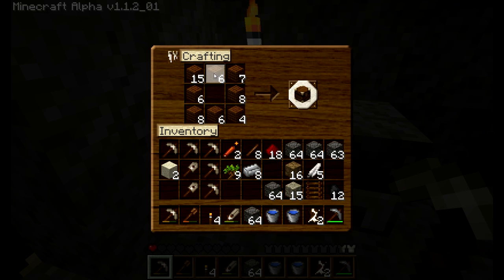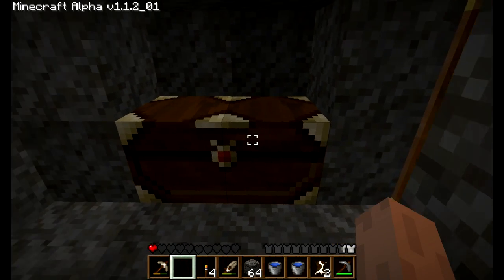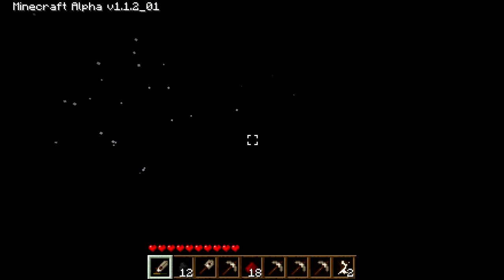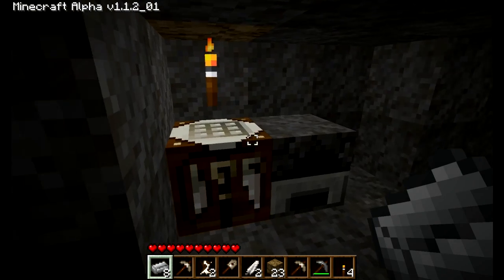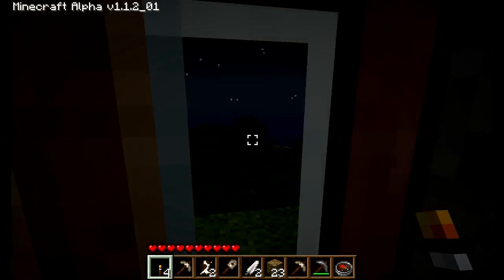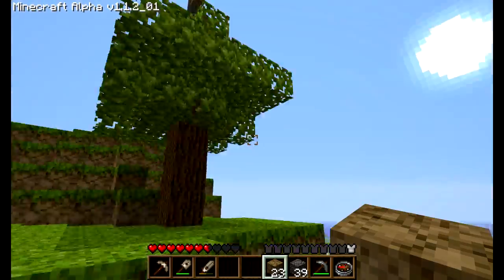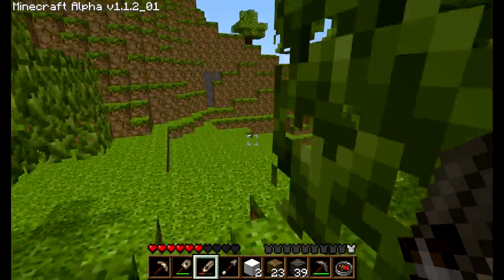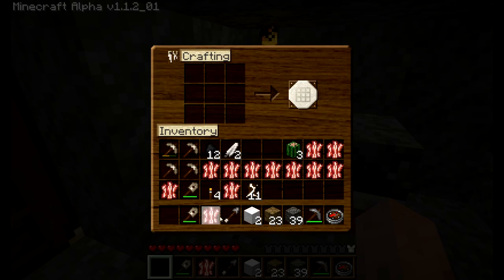Gearing Up - Minecraft Quickstart Guide 03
In this episode I show you how to create a beacon so you do not lose your base while off exploring. We also create a compass to find your way back to your spawn area.

I meet my untimely demise at the hand of monsters in the darkness, and so I show you how to create armor and food to keep you safe while exploring the night and caves.